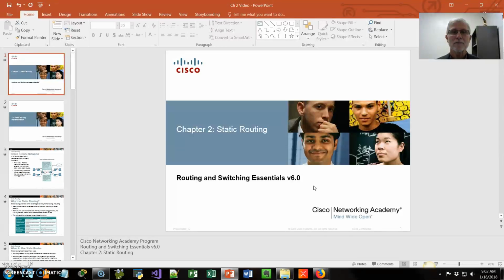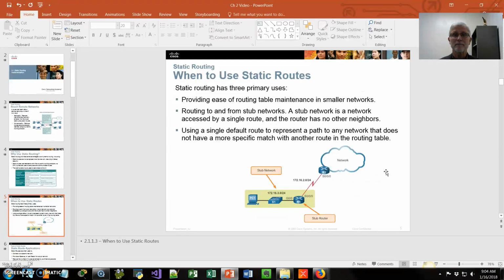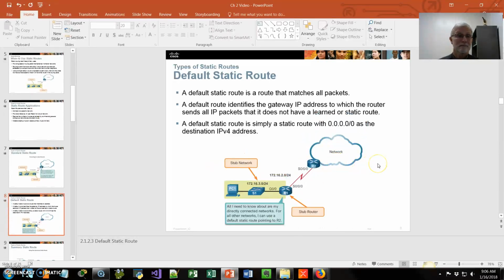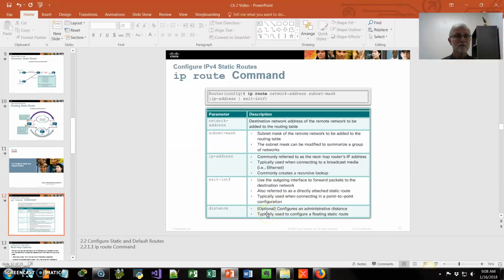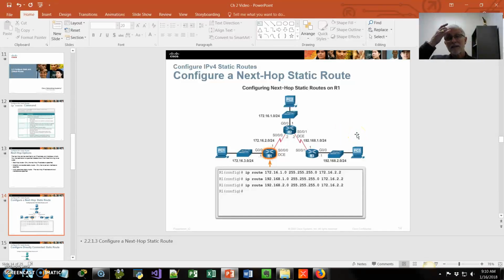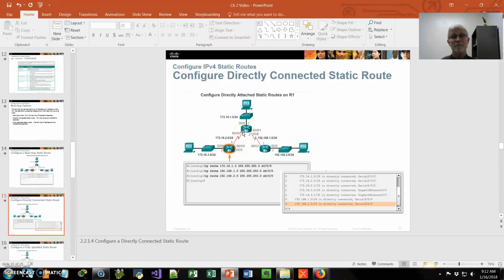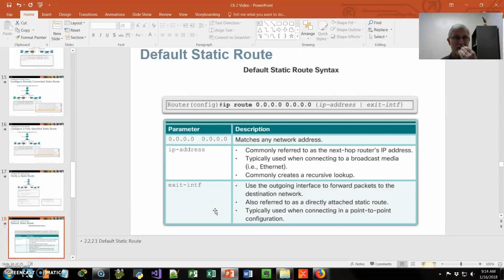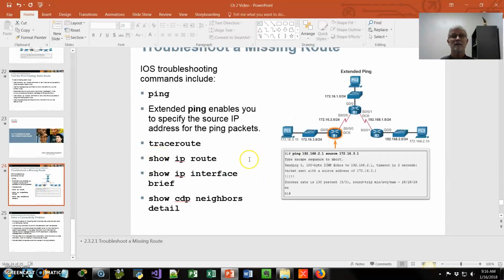NET126-620 - Ch 2 Lecture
Lecture of the chapter 2 material, showing IPv4 commands